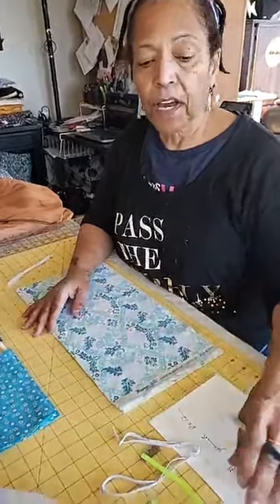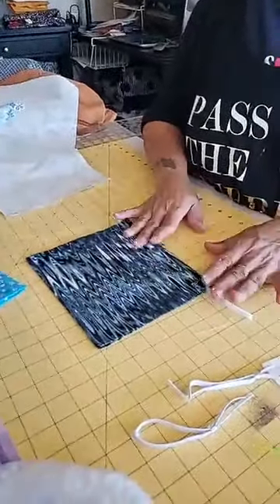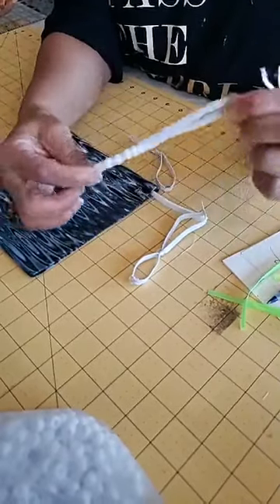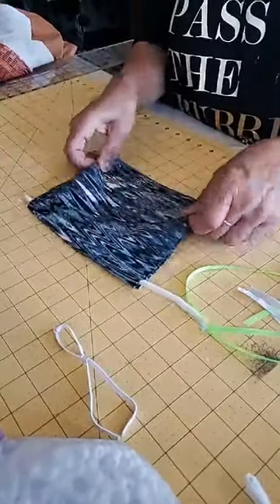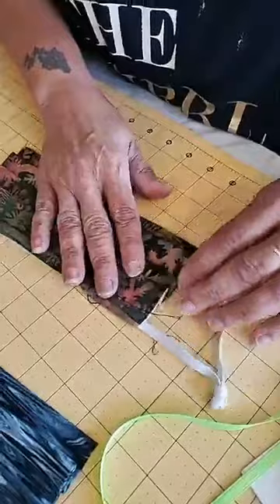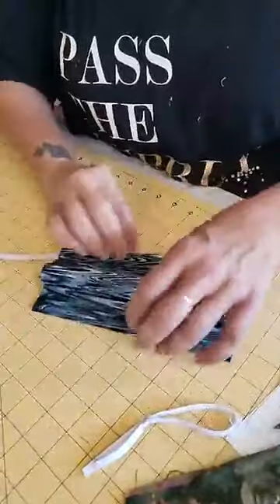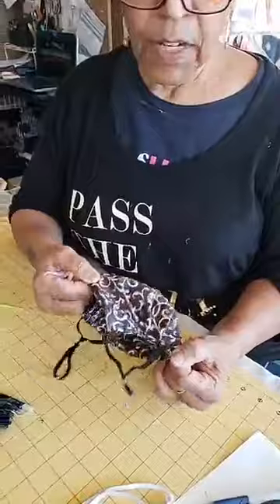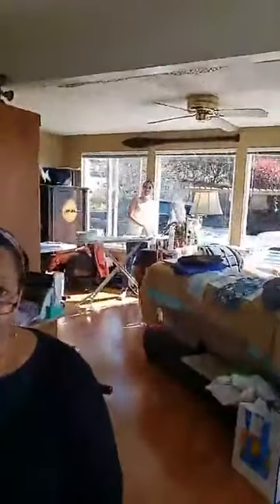Mask instructions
The instruction for making fabric mask for caregivers to wear.